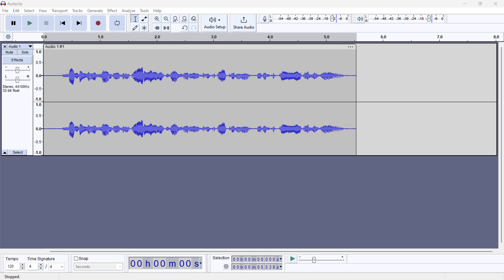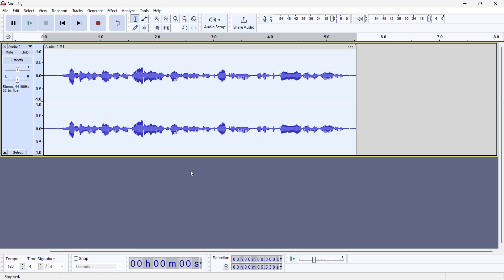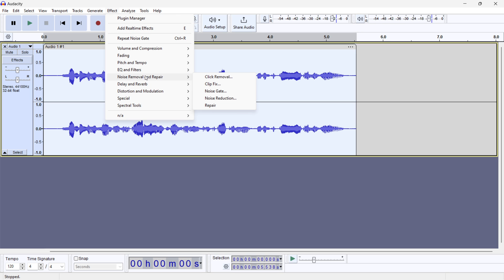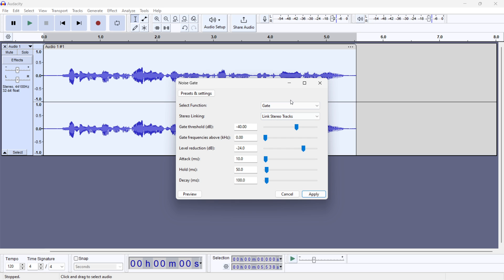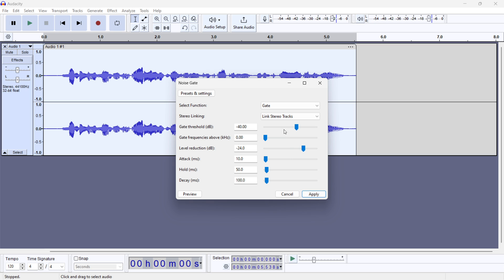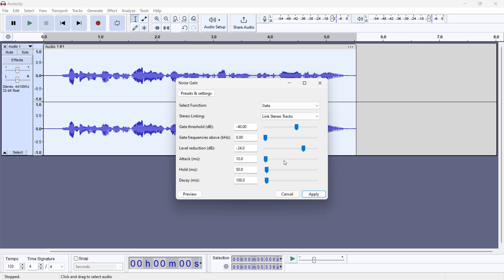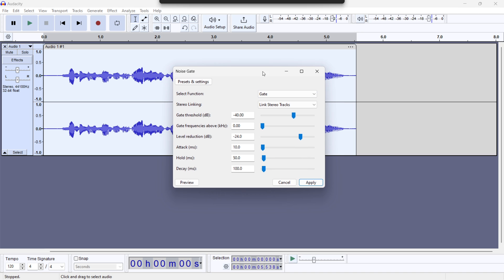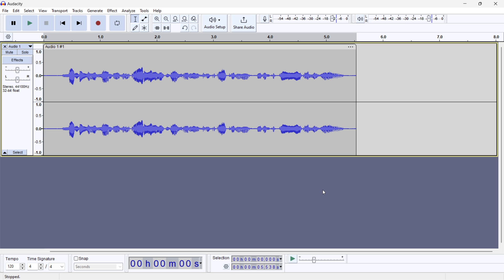How To REMOVE Echo In Audacity (Quick & Easy)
In this video, I'll show you how to remove echo in Audacity. This is a quick and easy tutorial on removing Audacity echo and removing echo from audio in Audacity.

In case you've been trying to get rid of echo in Audacity, this is the video for you!